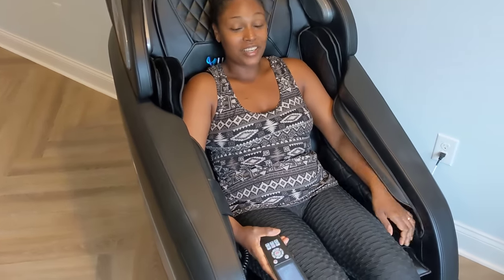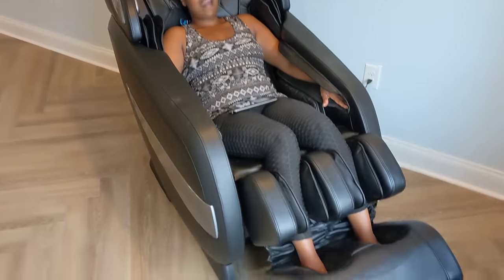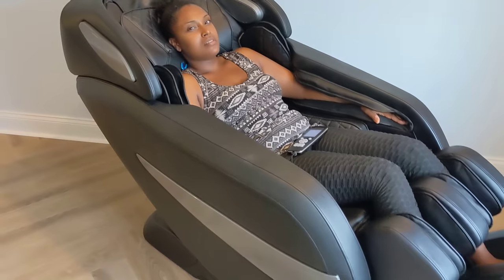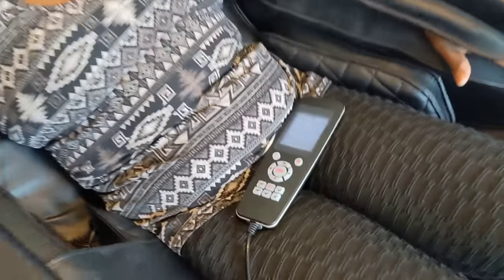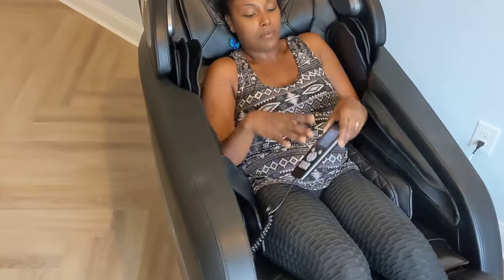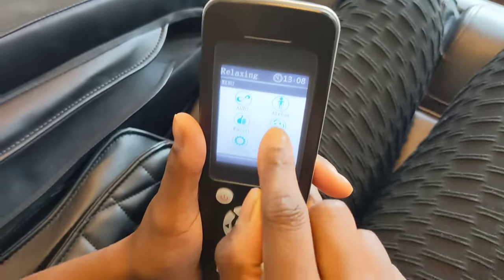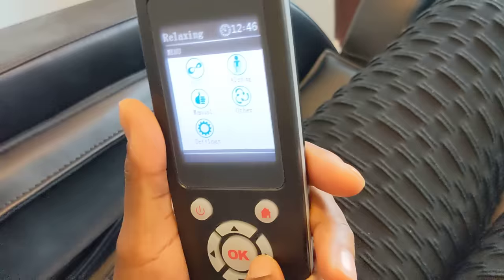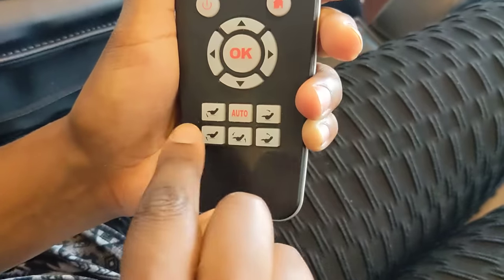BEST MASSAGE CHAIR ON AMAZON! Budget Full Body Zero Gravity With Heat & Bluetooth | Ugears B-L1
Massage Chair,Zero Gravity SL Track Massage Chair, Full Body Shiatsu Massage Chair Recliner with Space Saving, Auto Body Detection, Thai Stretching, Bluetooth Speaker, Heat, Foot Roller Ugears B-L1